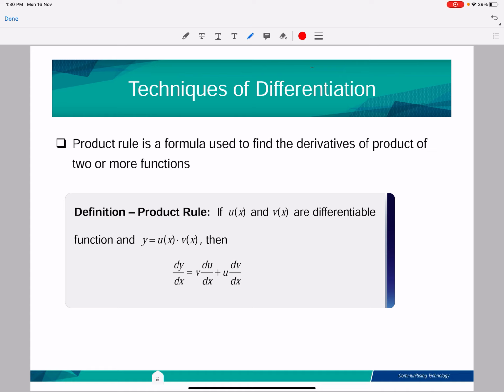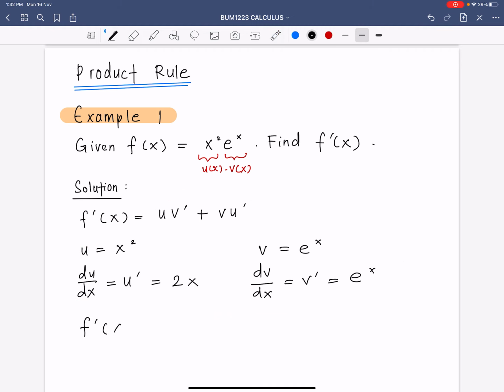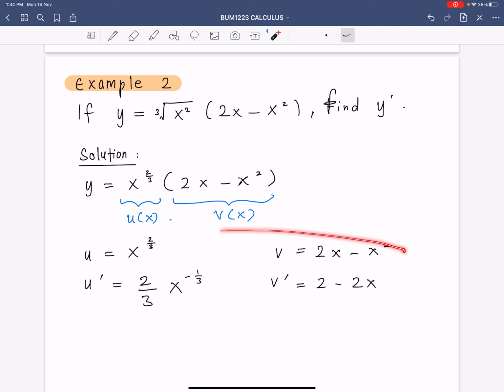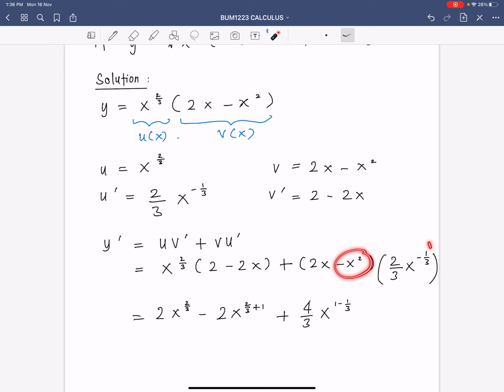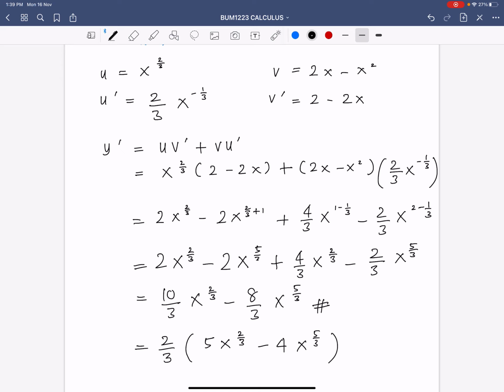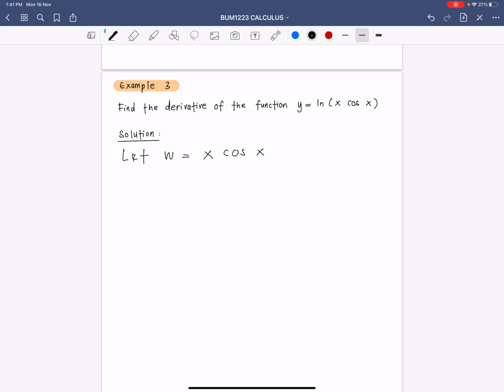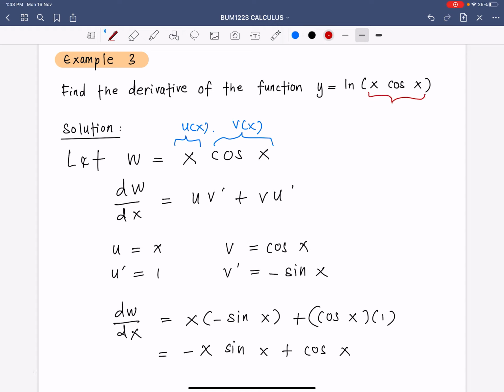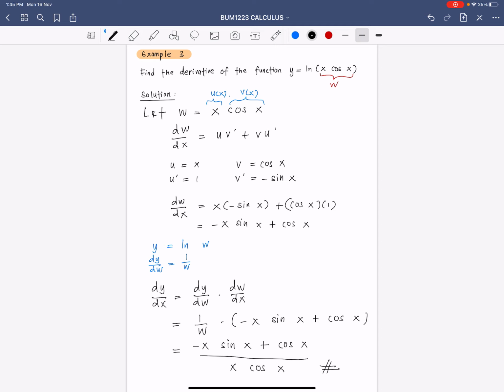BUM1223 CALCULUS - Chapter 2 - Topic 2.5 - Product Rule